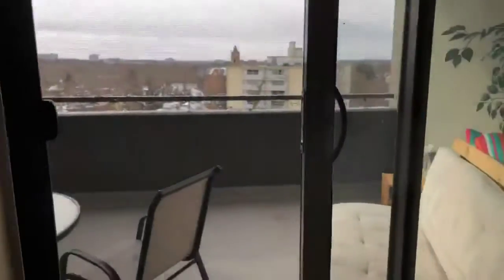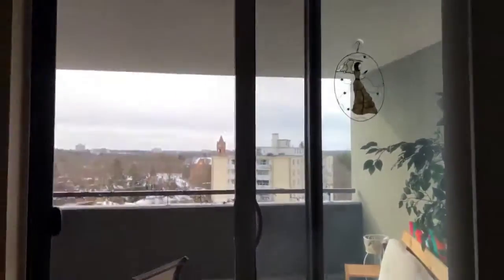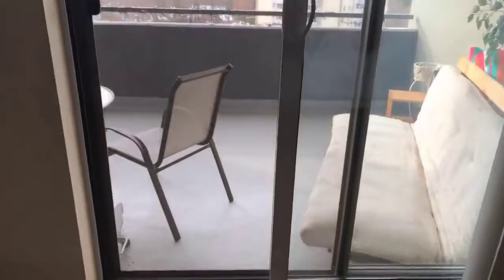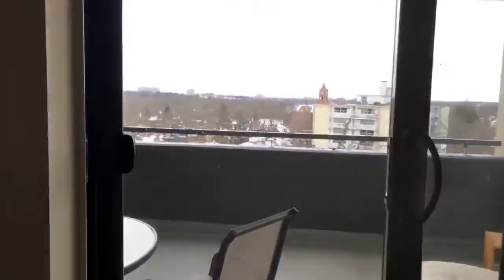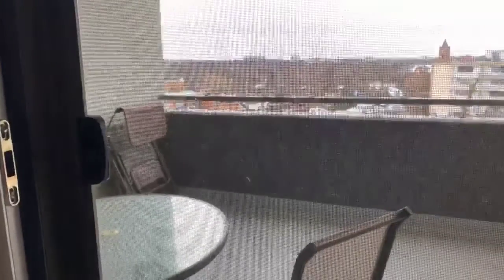Healthy Living Tip #13 with Pat Mussieux: Keep Your Bedroom Cool and.....